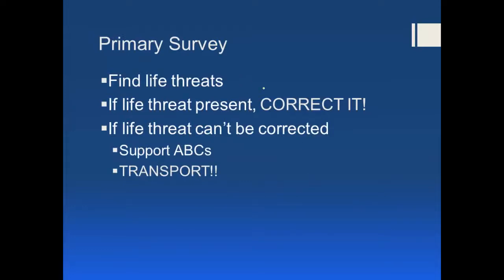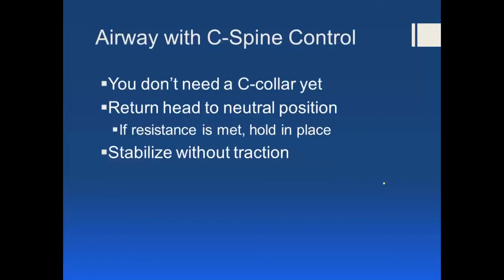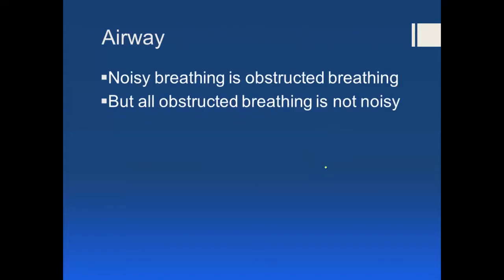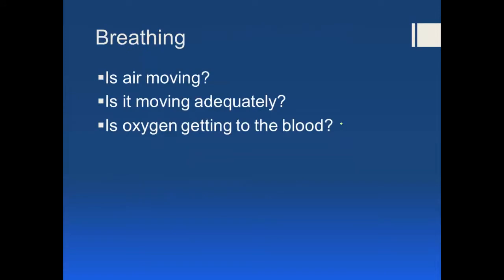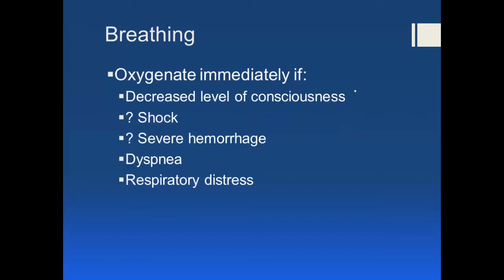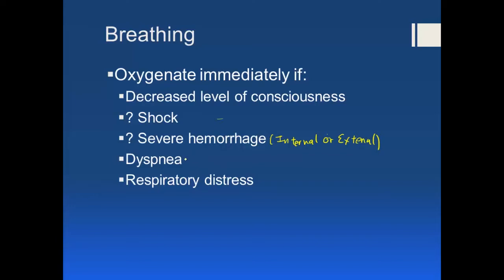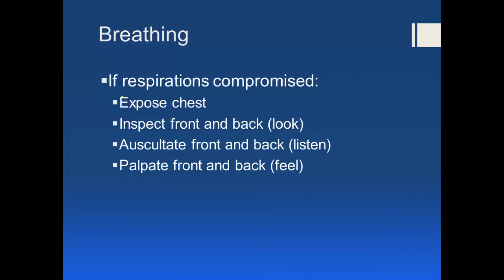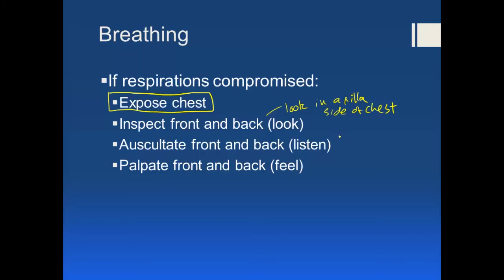2 Trauma ass and man